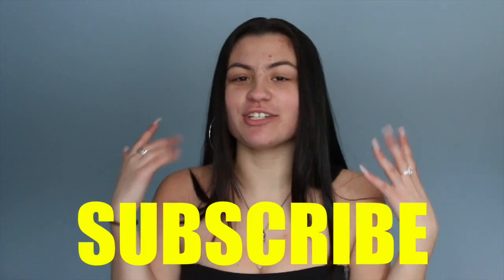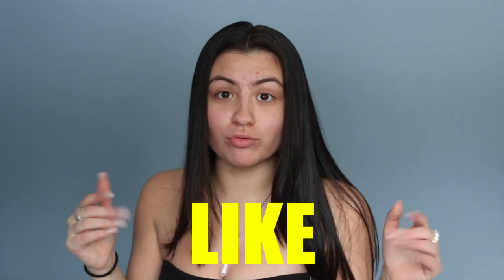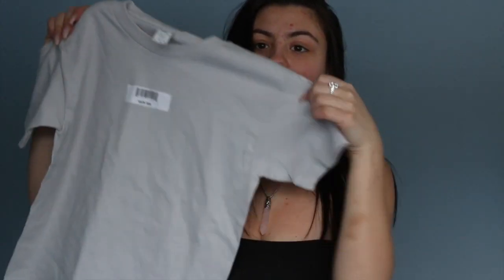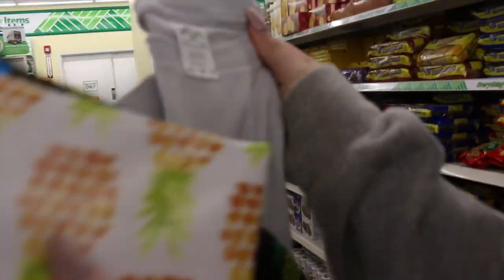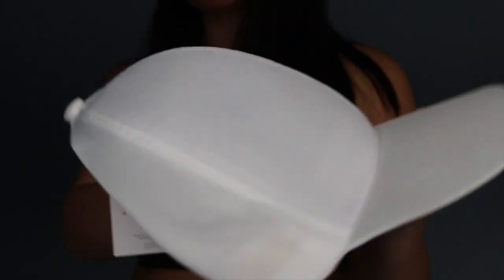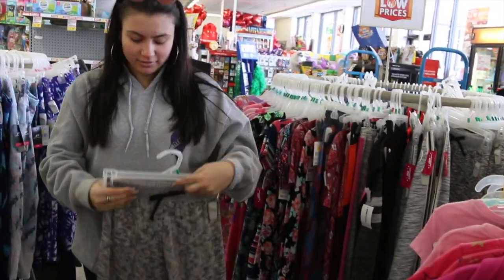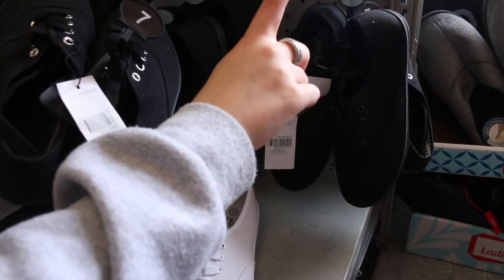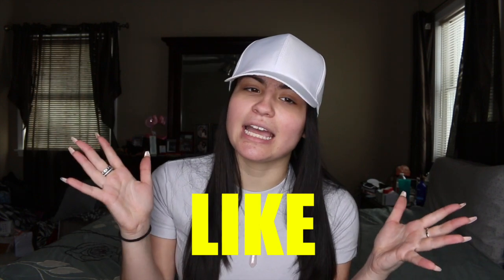BUYING AN OUTFIT AT THE DOLLAR STORE! (SURPRISING!)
Leave something down in the comments of what you would like to see from me next!

I will see all you beautiful people next video!
xo